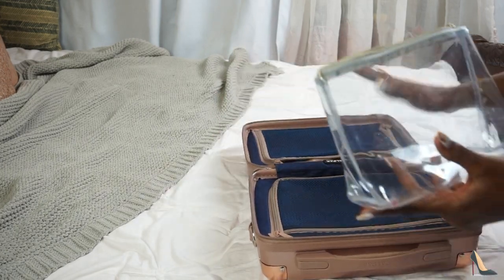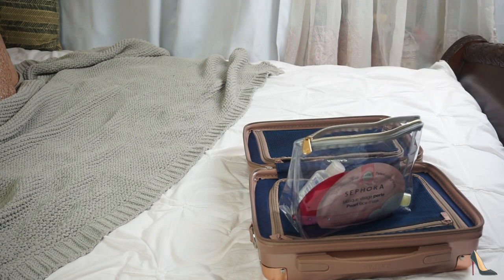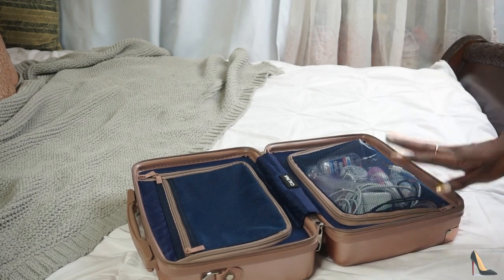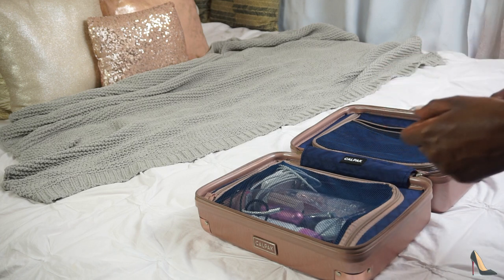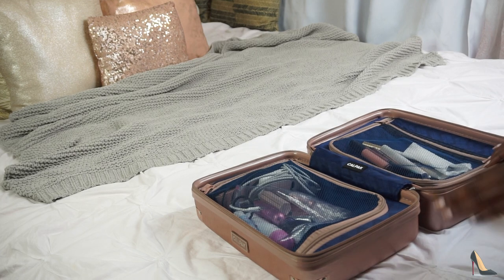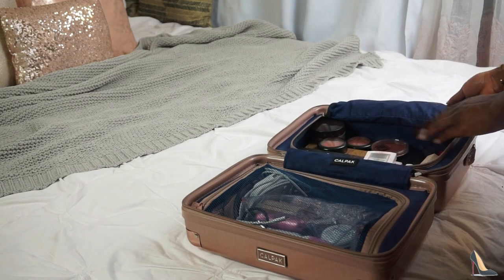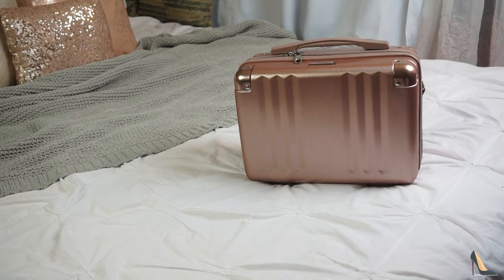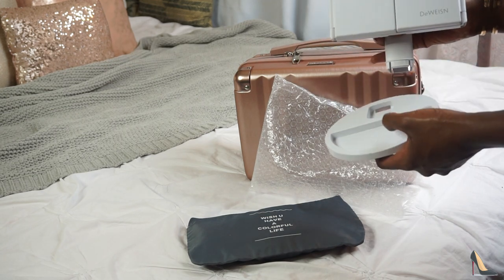PACK MY MAKEUP WITH ME FT. CALPAK ROSEGOLD VANITY CASE | AÏCHATOU BELLA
OPEN ME FOR MORE GOODIES ✨

CALPACK VANITY CASE
LET'S BE FRIENDS!

CREDITS
CAMERAS: CANON SL1
EDITING SOFTWARE: FCPX